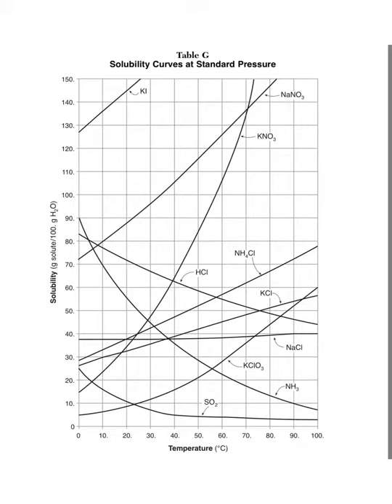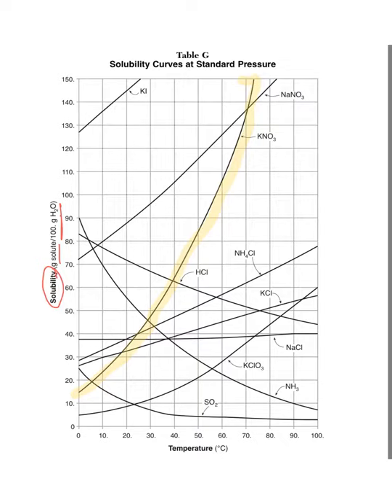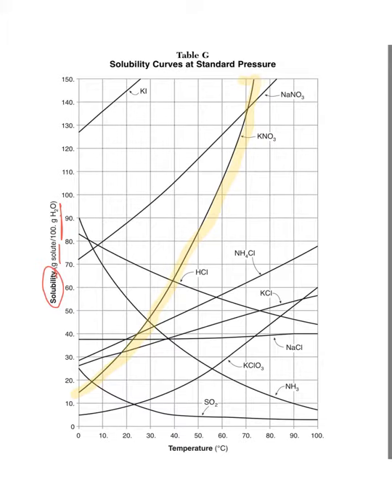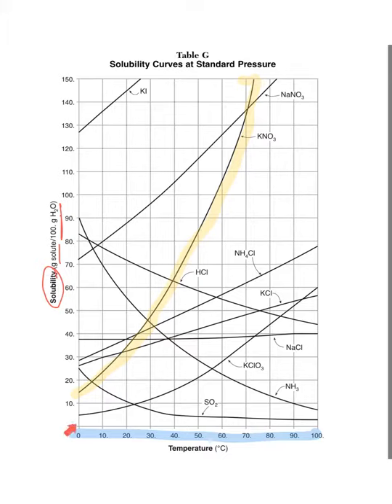How to. Read table g